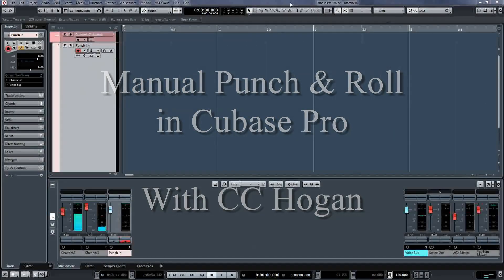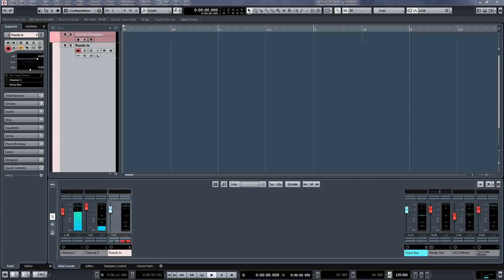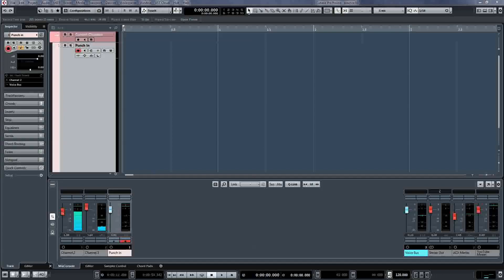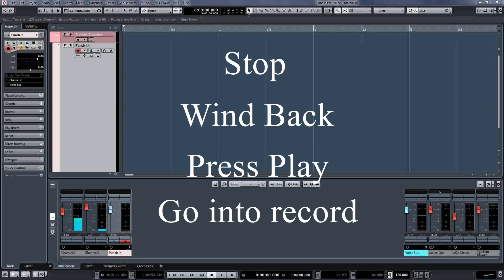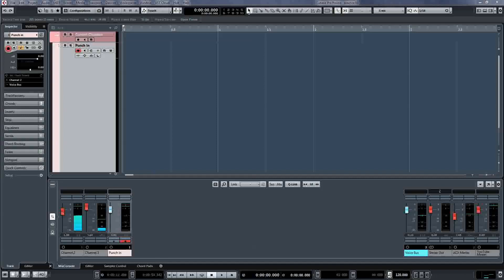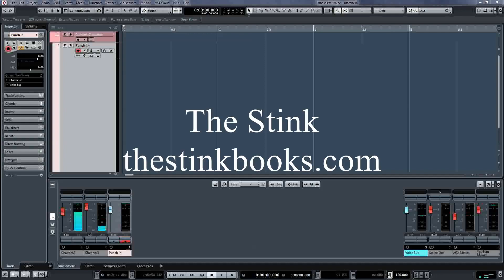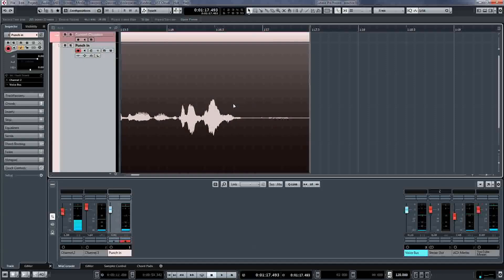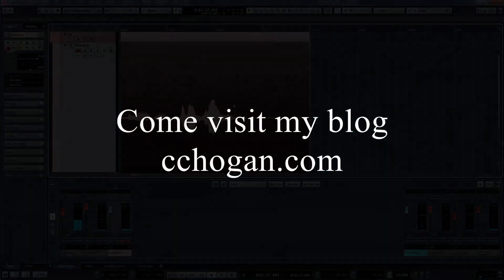Manual Punch and Roll for Audiobooks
A very quick demonstration of punch and roll on Cubase Pro without stopping to program punch in points.

This is particularly useful when recording very long narrations such as audio books where you really don't want to be hitting too many buttons all the time.